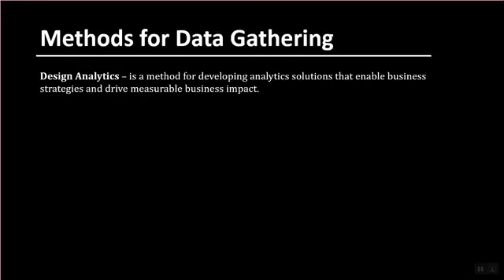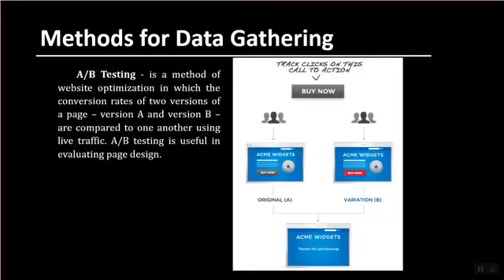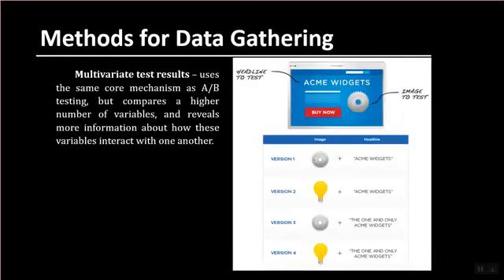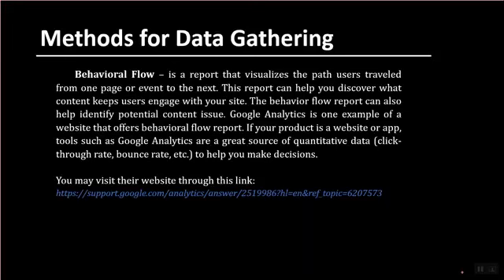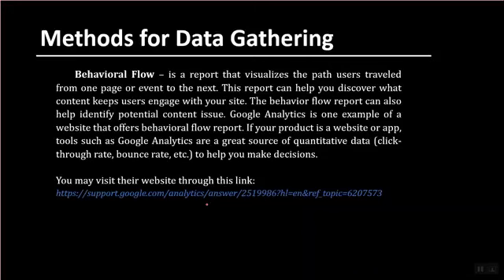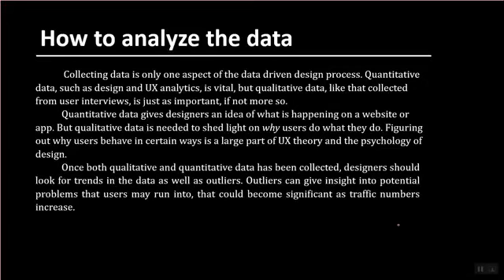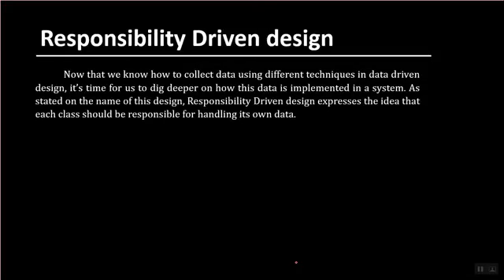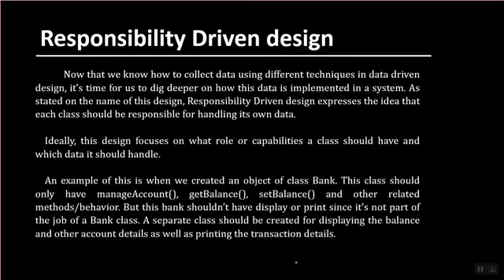Data Driven and Responsibility Driven Design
Data-Driven Design
Responsibility Driven Design